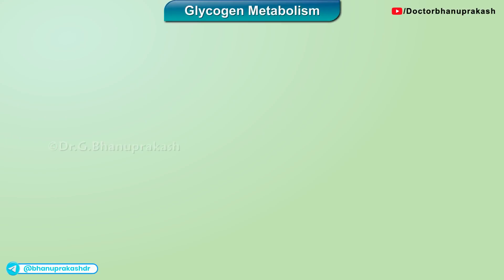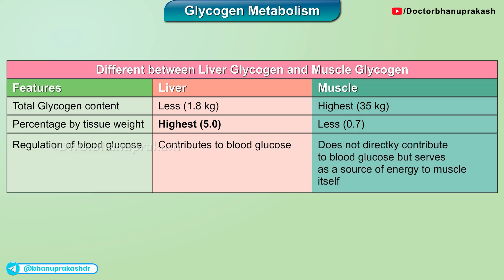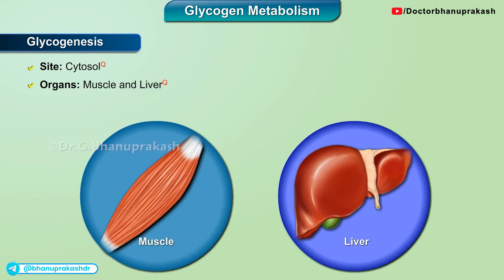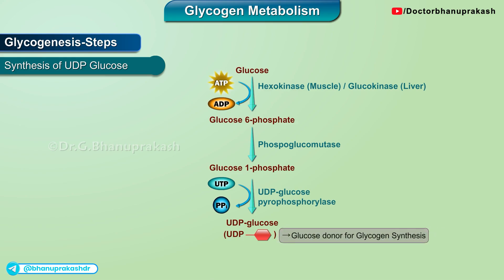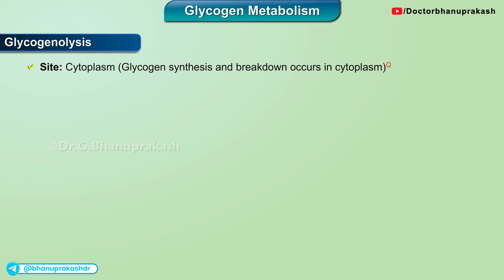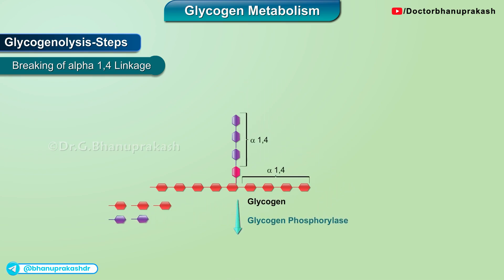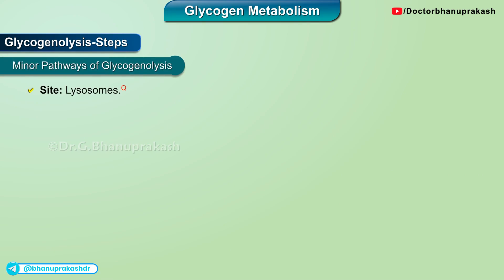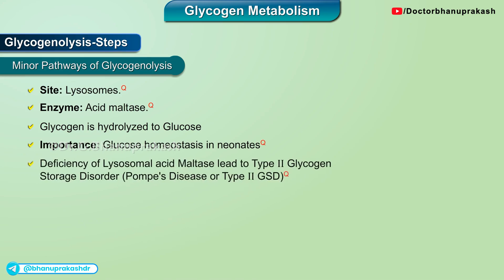Glycogen Metabolism : Glycogenolysis, Glycogenesis and Regulation / USMLE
Glycogen Metabolism : Glycogenolysis, Glycogenesis and Regulation

Glycogen metabolism is a pivotal energy-regulating process in the human body, encompassing glycogenesis (the synthesis of glycogen), glycogenolysis (the breakdown of glycogen), and intricate hormonal regulation 🧬⚙️. During glycogenesis, glucose units are sequentially added to form glycogen, stored primarily in liver and muscle tissues for quick access 🏋️‍♂️🚀. In contrast, glycogenolysis rapidly releases stored glucose to meet immediate energy demands, especially under conditions like fasting or intense activity 💥💡. Hormones such as insulin, glucagon, and epinephrine finely tune these pathways: insulin promotes glycogenesis by increasing glucose uptake and storage, while glucagon and epinephrine trigger glycogen breakdown to boost blood glucose levels ⚖️⏫. Understanding these pathways not only reveals how the body balances glucose supply and demand but also offers insight into managing metabolic disorders like diabetes 🙌💉.